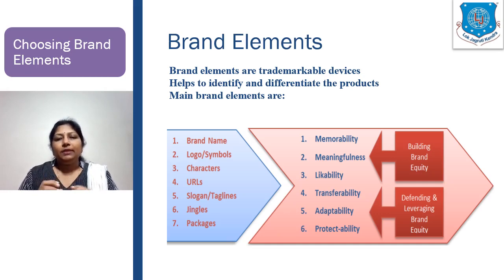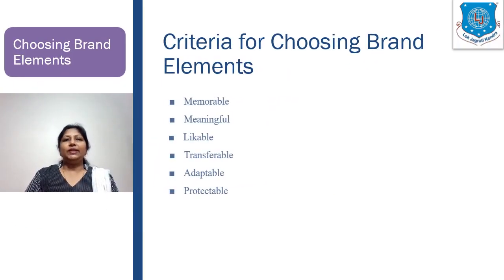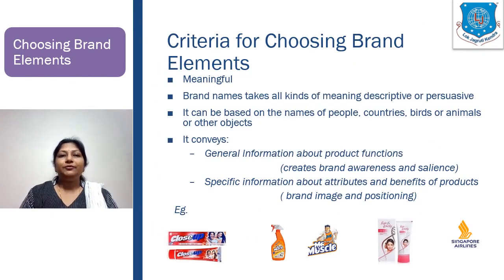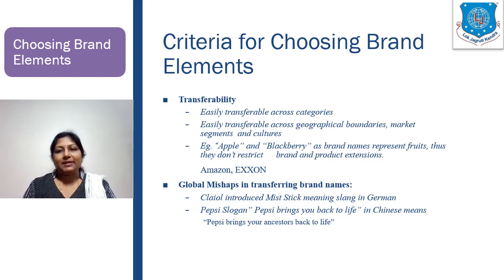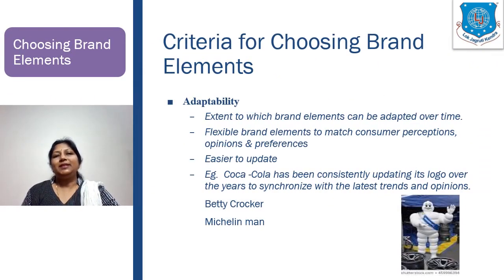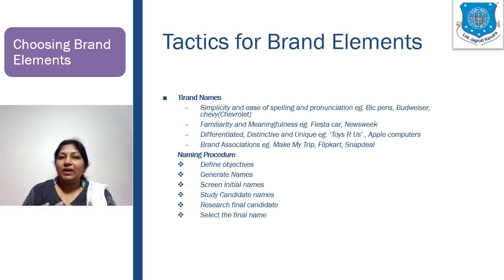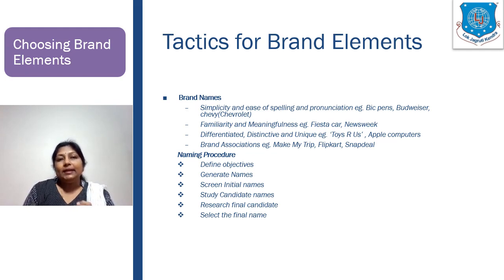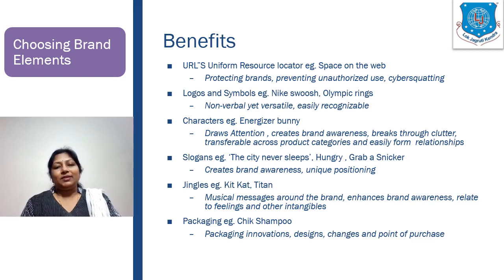Semester-9_Brand Marketing_Brand Elements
Semester-9
Subject-Brand Marketing
Module-2 (Part 3)
Topic-Brand Elements
Faculty-Dr. Susmita Suggala